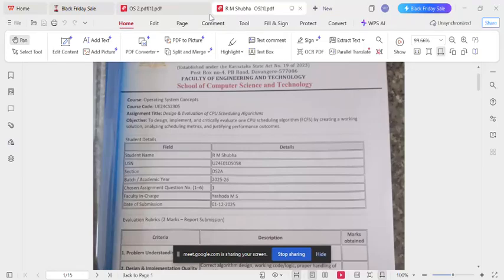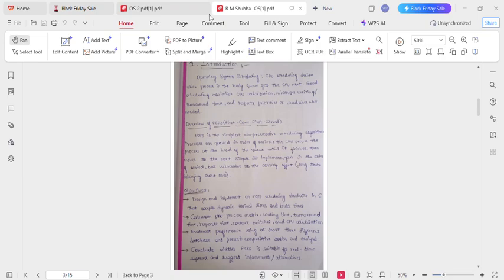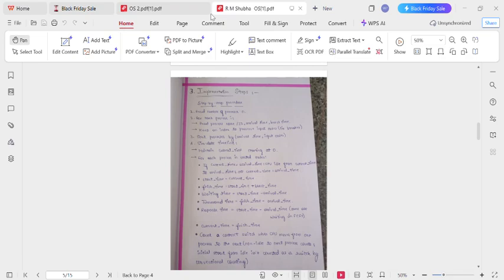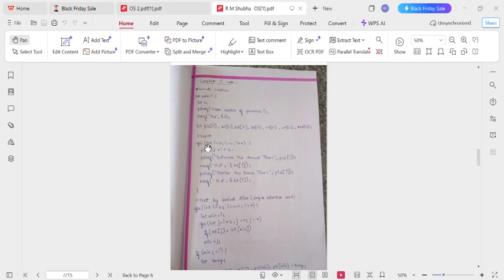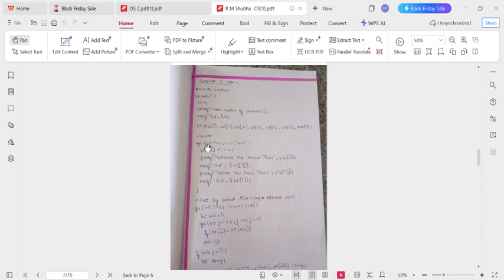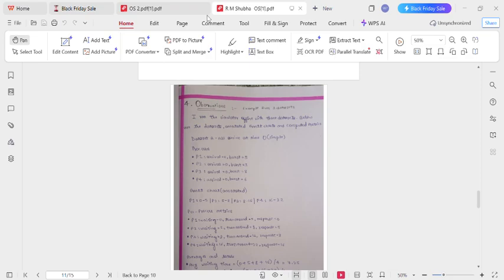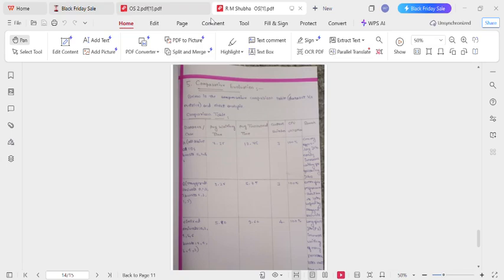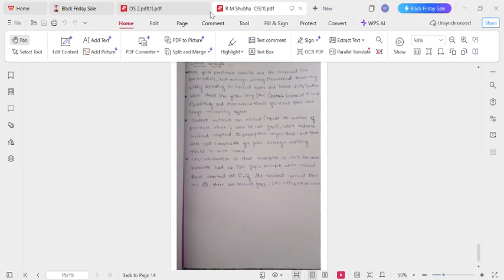1 December 2025